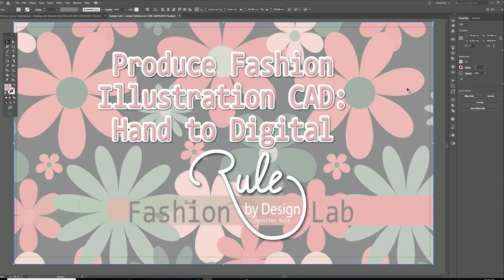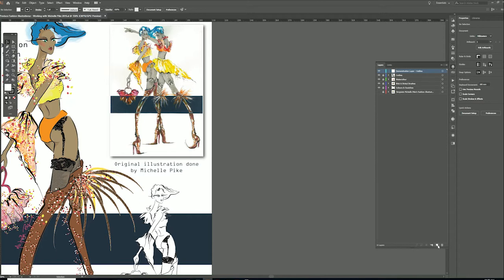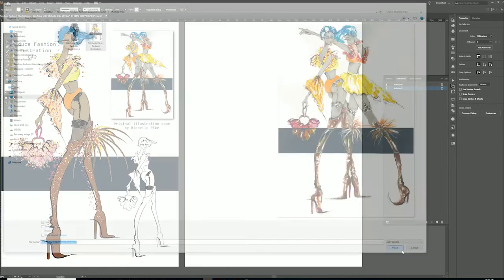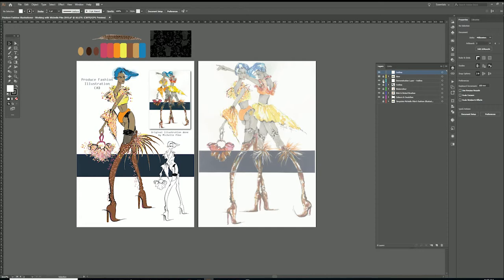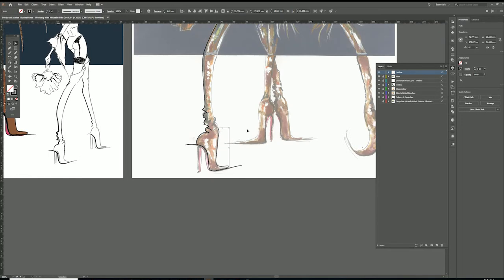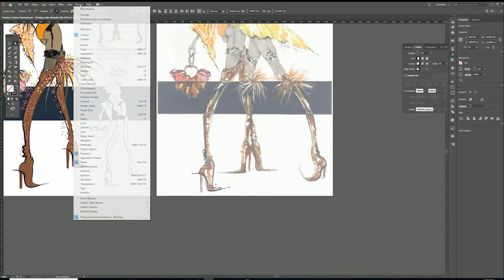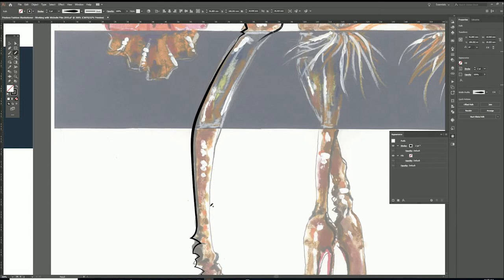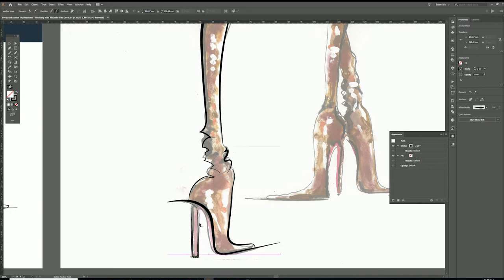Fashion Lab 1 Produce Fashion Illustration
Part 1
Taking your hand draw & rendered illustration, and creating a digital version. it's important not to make it look too ridged & loss it's spontaneity.

Much thanks to Michelle Pike for her illustration